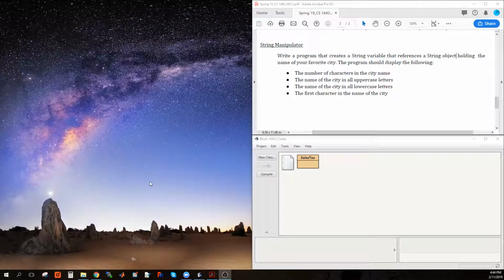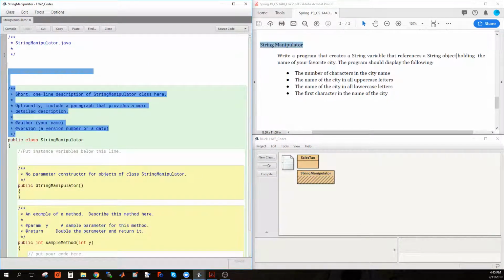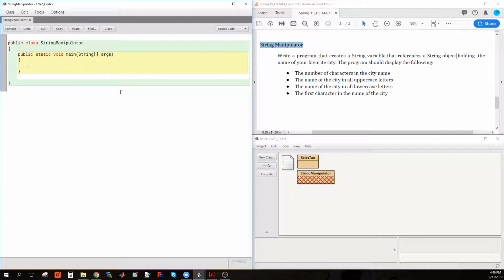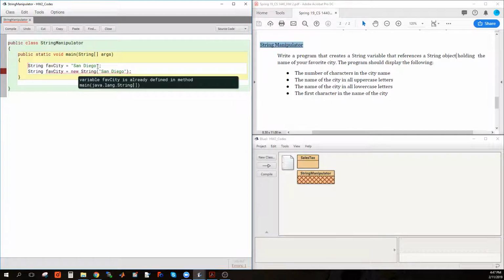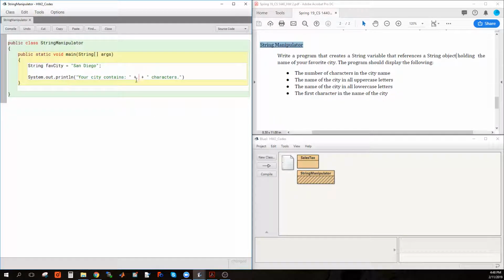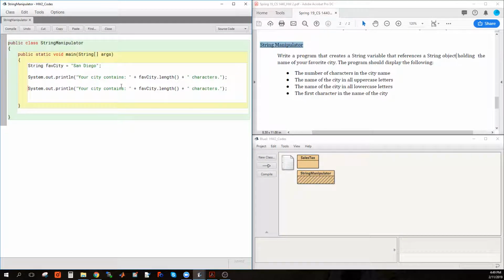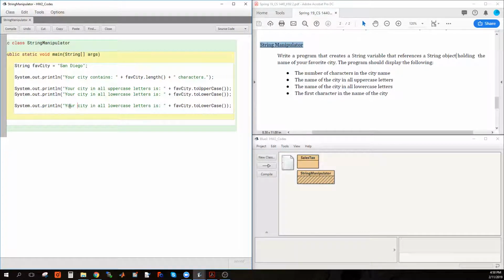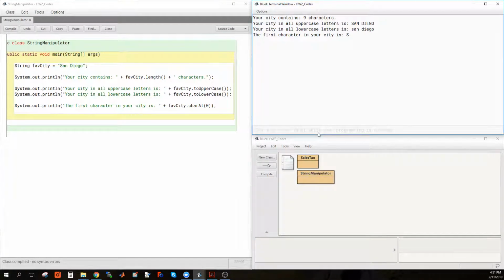HW2_P2_String Manipulator